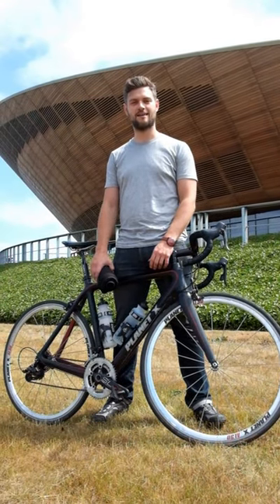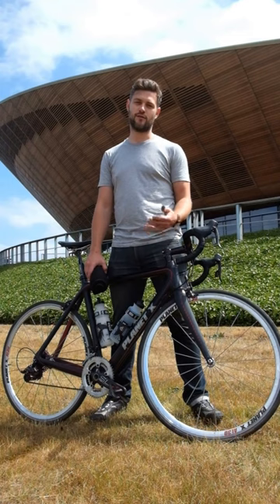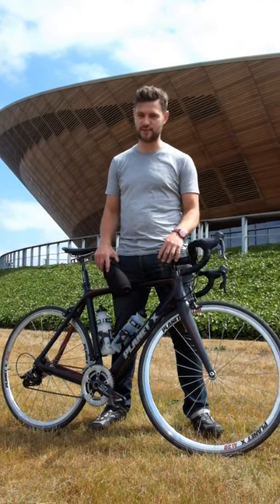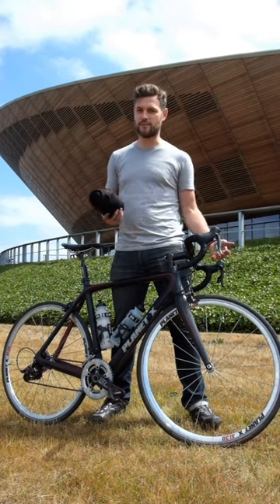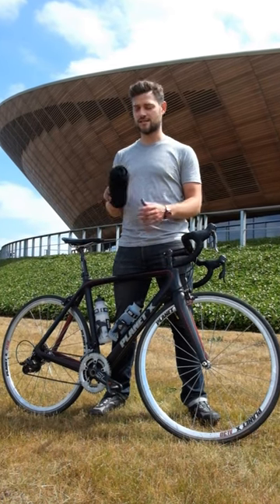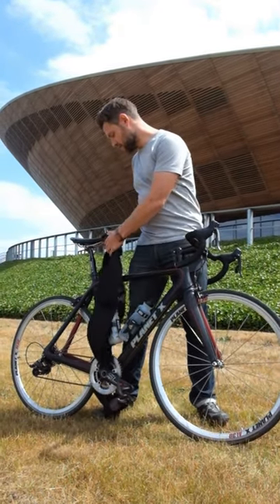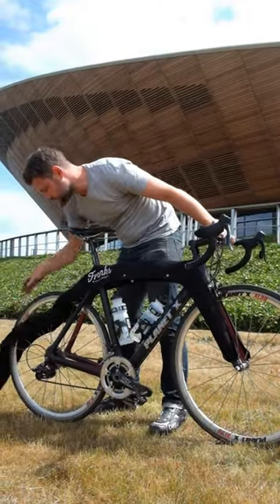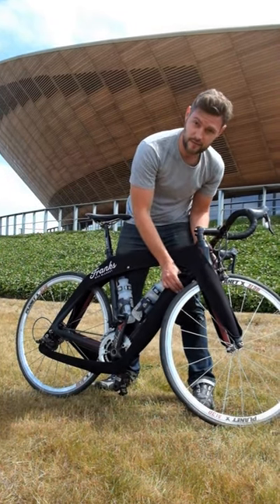The Bike Blanket | Behind the scenes test video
The compact bike protector that you can take out riding to stop annoying damage. Innovative wrap-around design saves on cost and space.